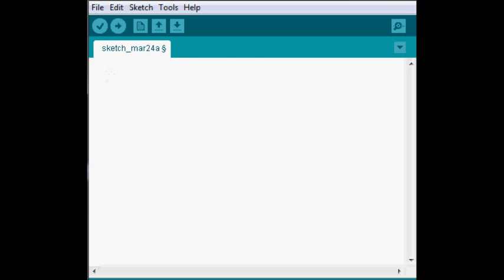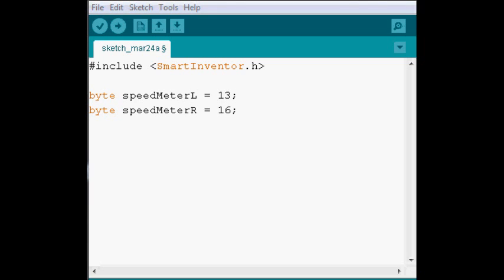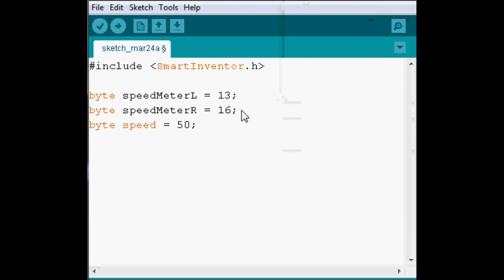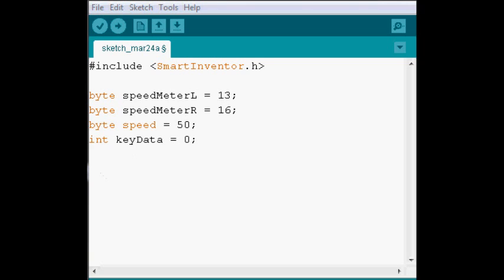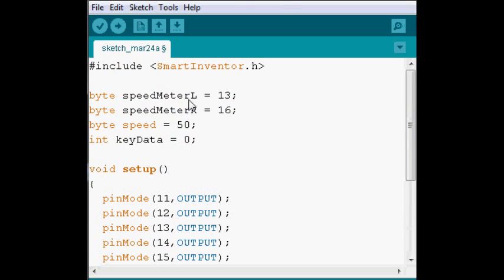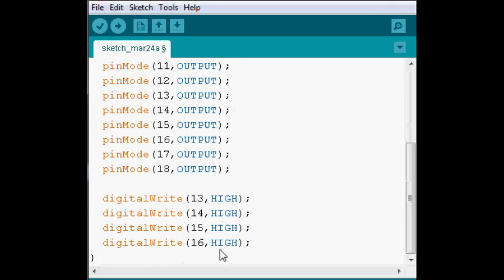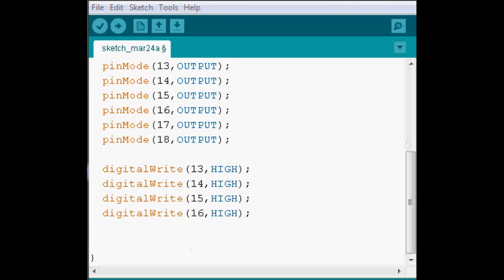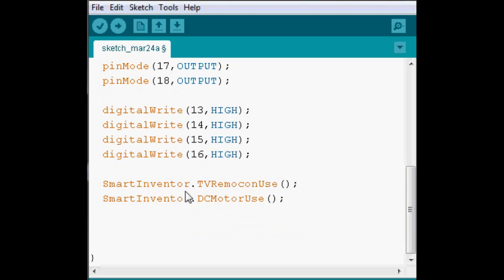Smart Bug Bot Pt 1